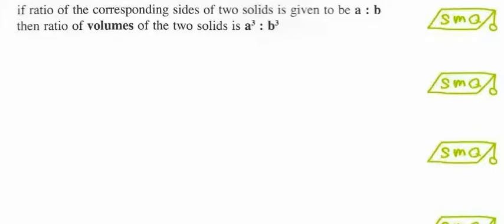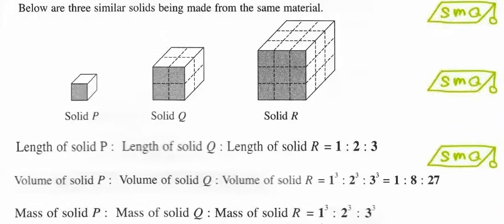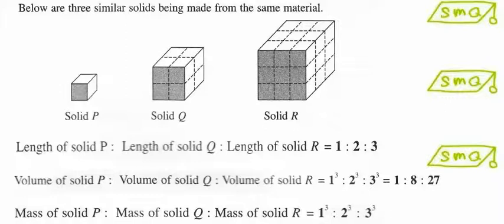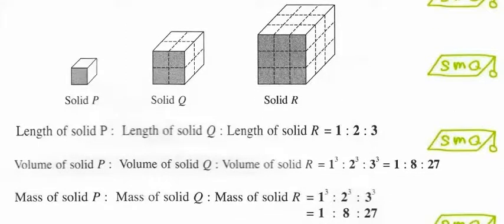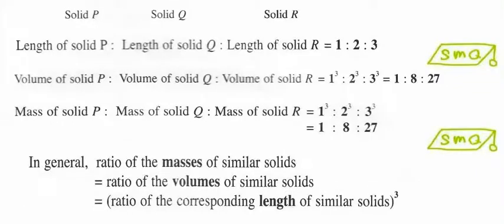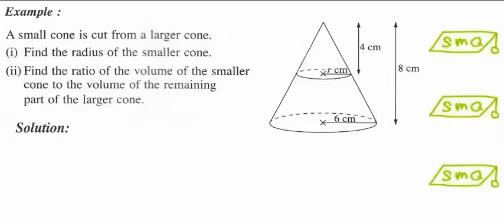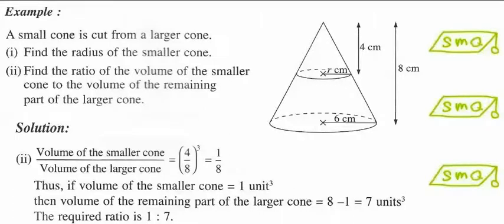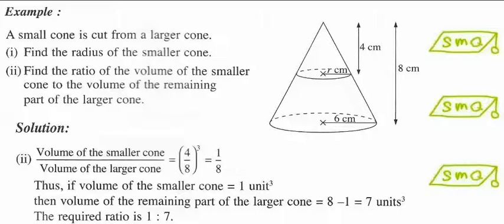Ratios of Volumes of Similar Solids